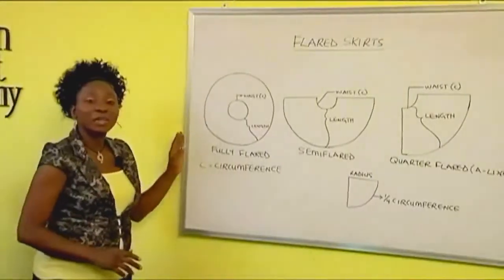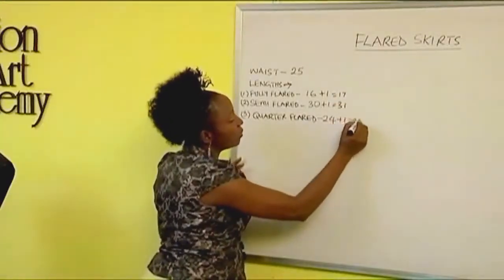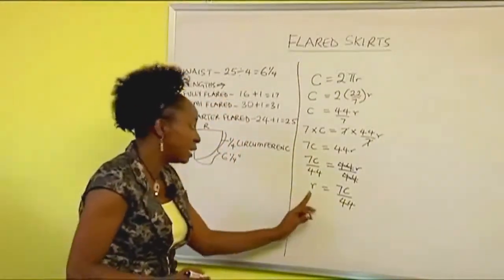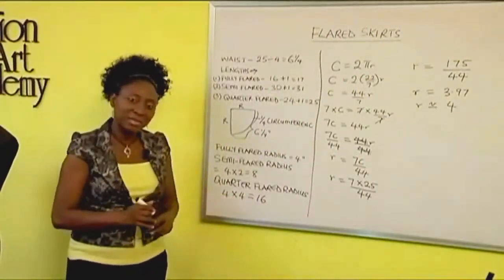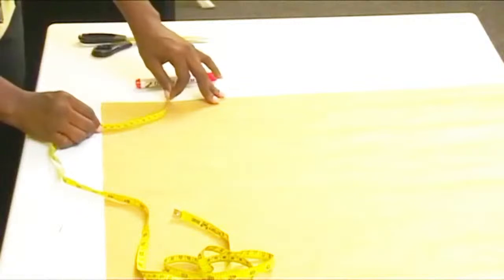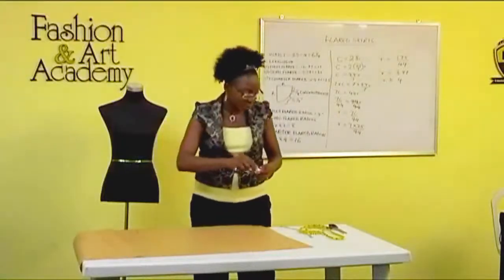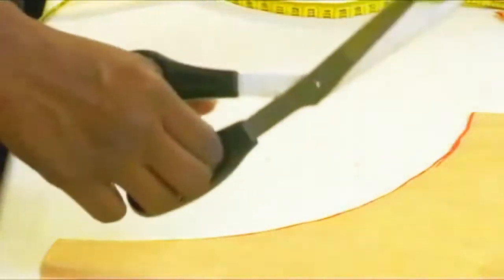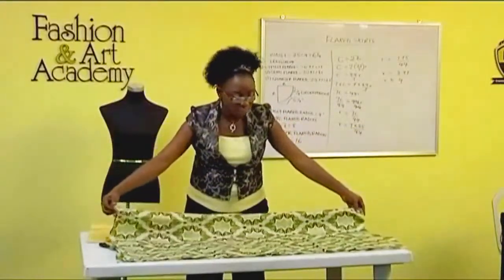Flared Skirts - Module 1 & 2